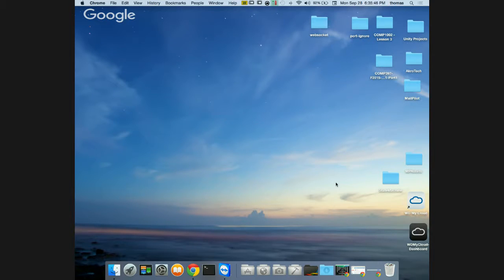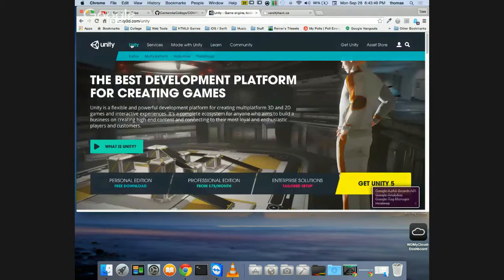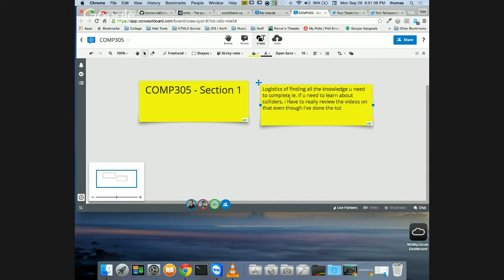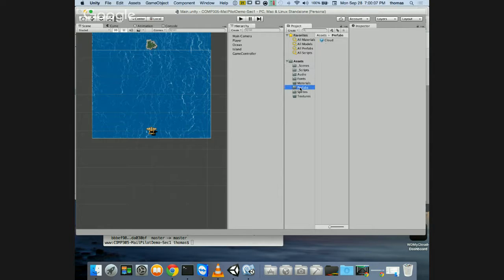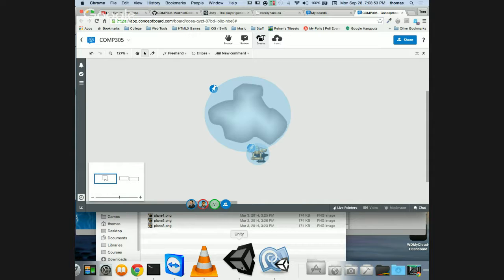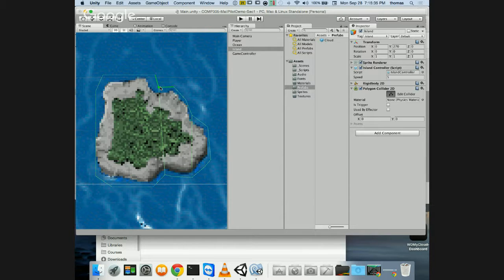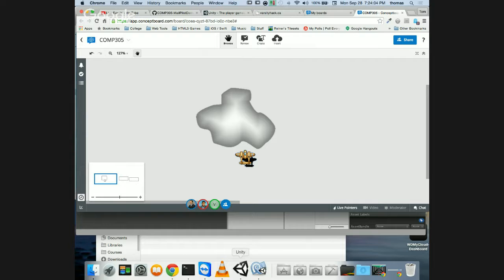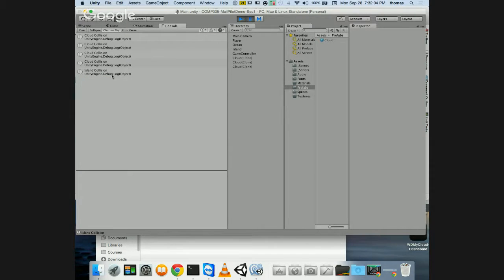COMP305 - Lesson 4 - Part 1 - SEC 1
COMP305 - Game Programming 1 - Lesson 4 - Part 1 - SEC 1

Broadcast for Section 1